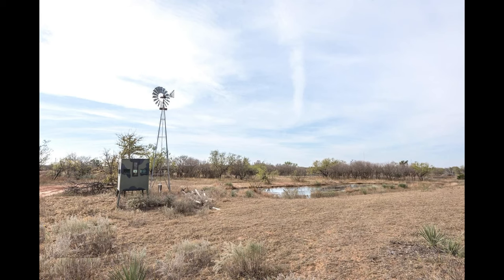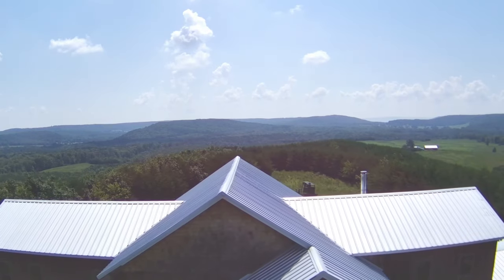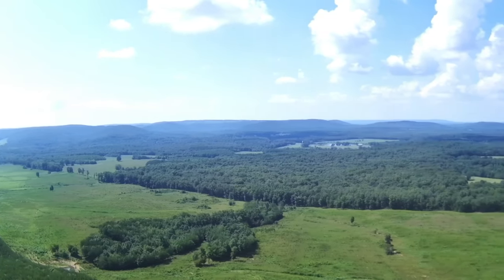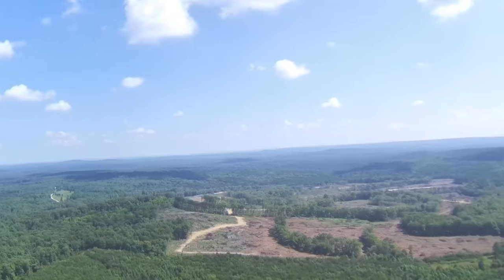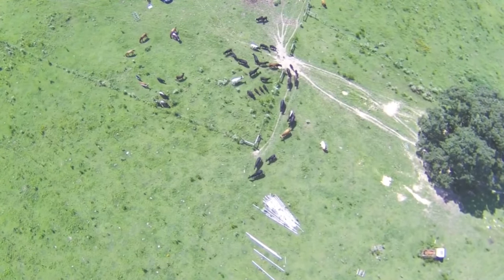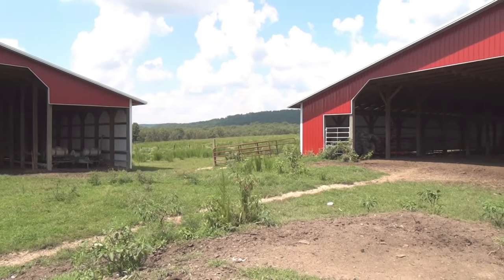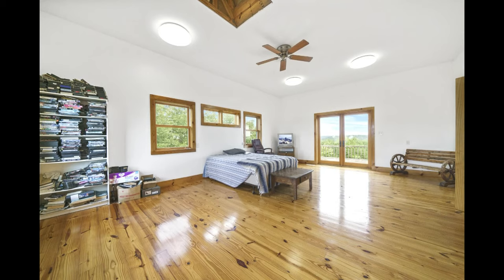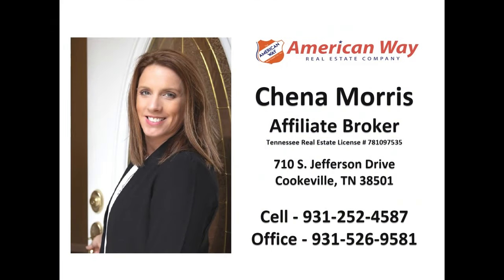Tennessee Horse Farms For Sale - Triple S Ranch Pikeville, TN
Tennessee Horse Farms For Sale - Tennessee Home and 427 Acres For Sale - Homes For Sale Pikeville TN - Bledsoe County. Cheny Morris - Real Estate Agent - American Way Real Estate Company Cookeville TN.